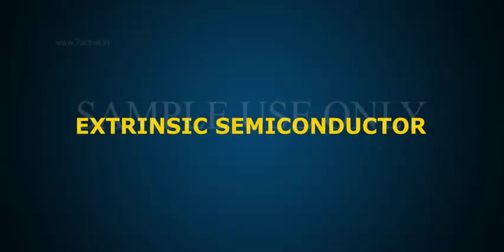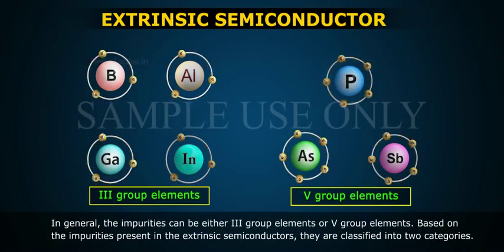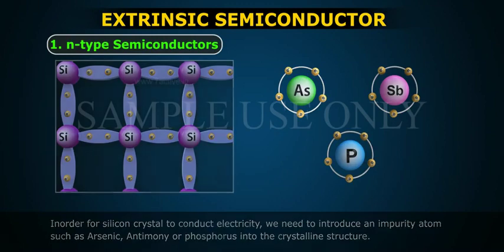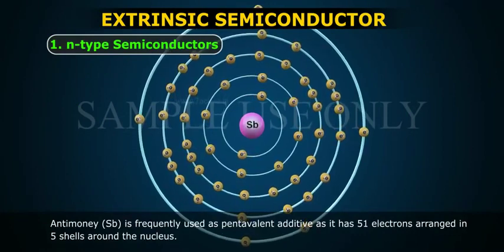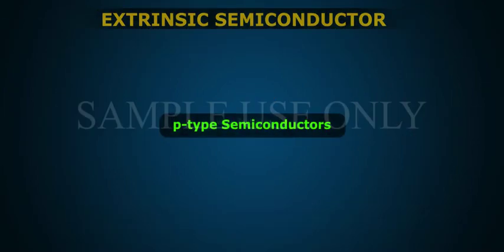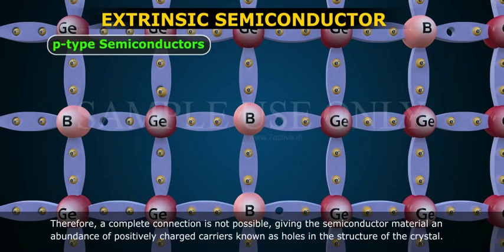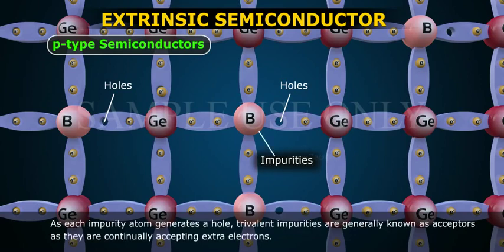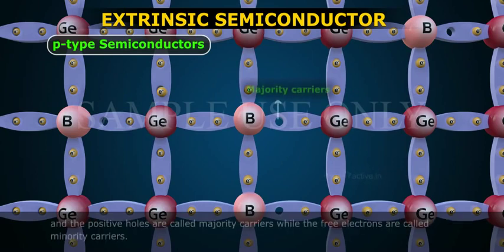EXTRINSIC SEMICONDUCTORS Ali Technical Services Swat Bypass 03366755757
Ali Technical Services Swat Bypass 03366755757